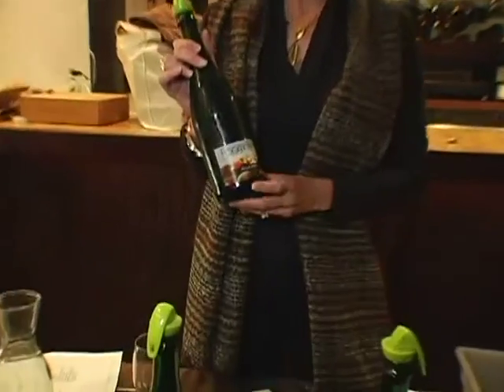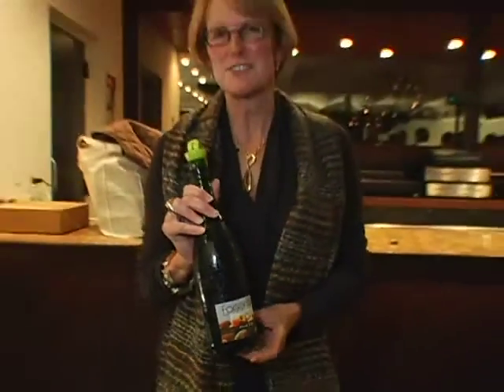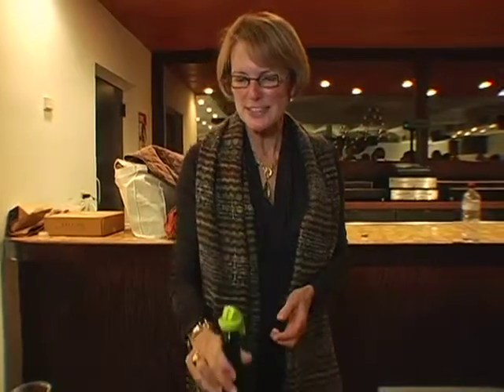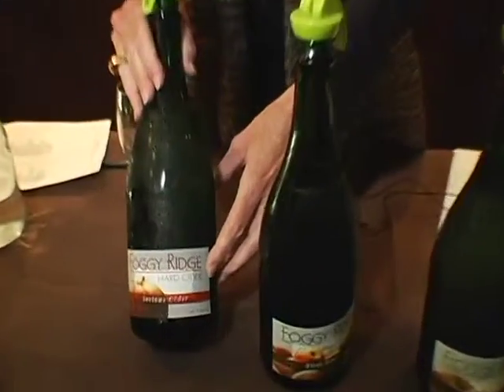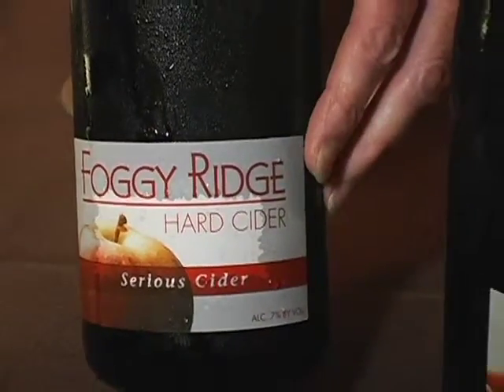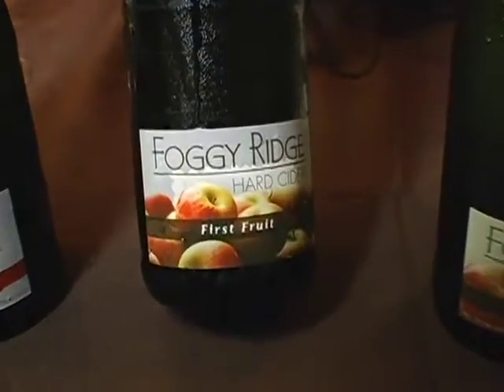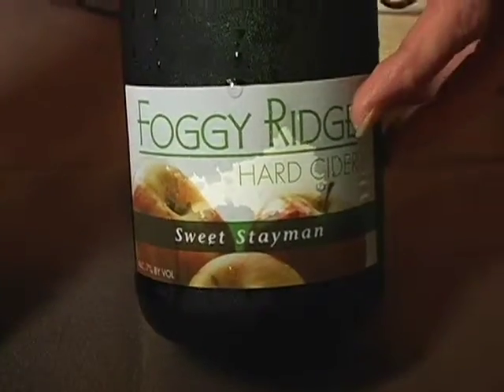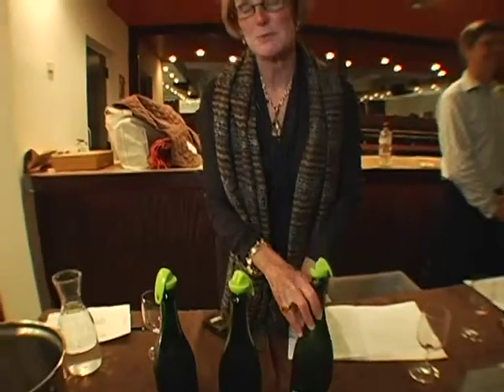Foggy Ridge Cider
Foggy Ridge Cider showing their latest hard ciders at the T. Edward Wines Domestic Tasting 2011